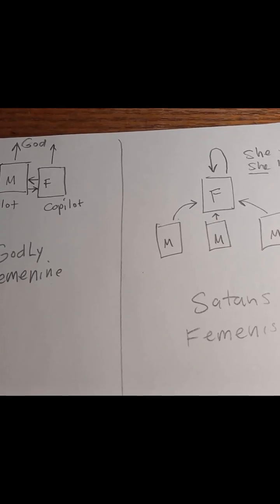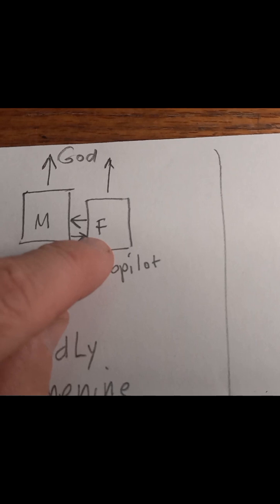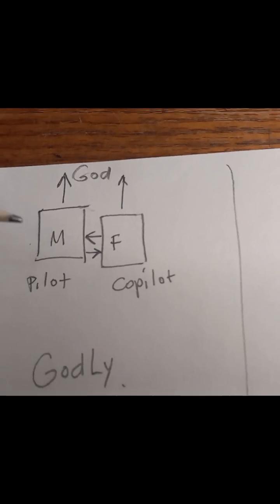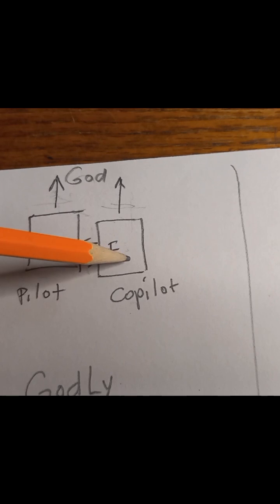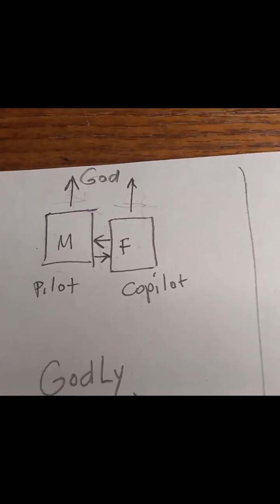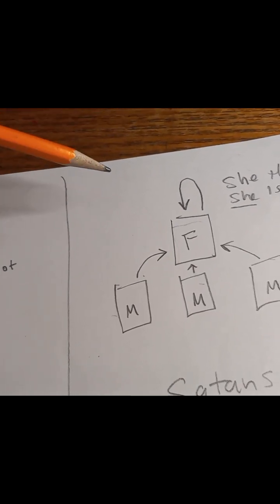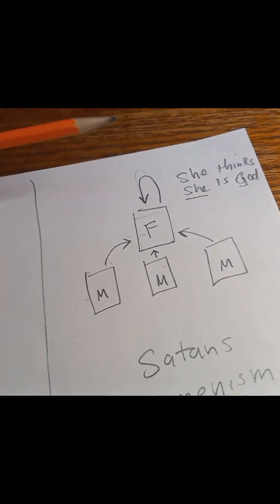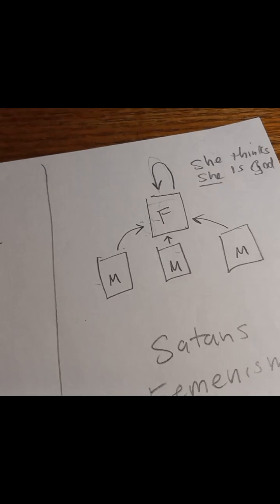Feminine VS Femenism